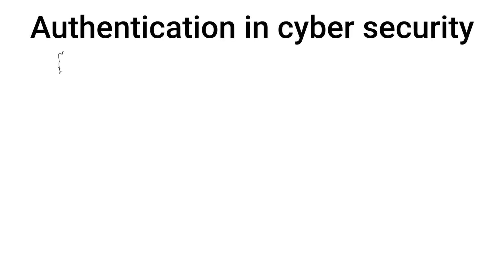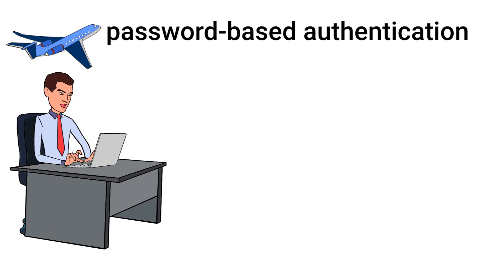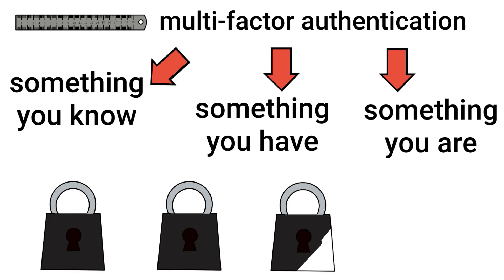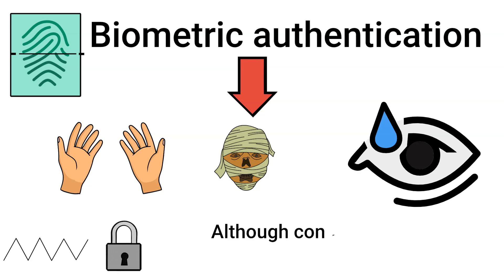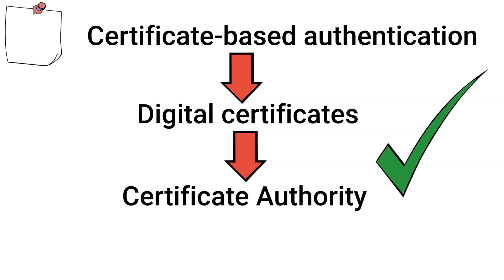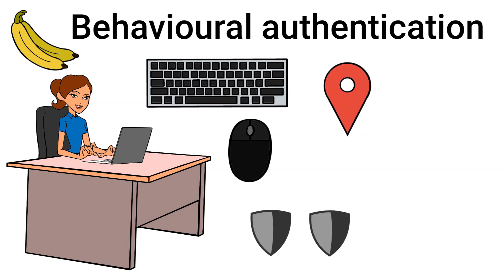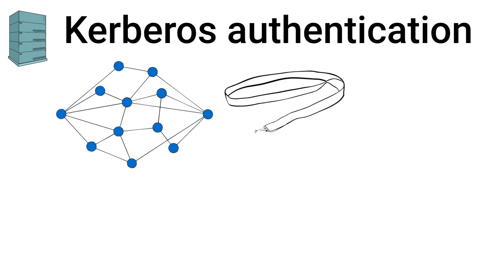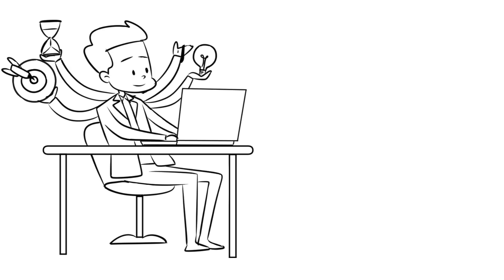Authentication Methods In Cyber Security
In this video, we dive deep into authentication methods in cyber security, covering essential techniques used to protect computer systems and network security. We explore various authentication methods like multi-factor authentication and two-factor authentication, which are crucial for ensuring strong security in both information security and web security. Learn about the basic authentication techniques used in network security, and discover how authentication functions in cryptography work to secure message integrity.

We’ll also discuss authentication methods in Azure and how they integrate into modern cyber security frameworks. Whether you’re interested in the authentication method in general or want to understand the message authentication function in cryptography, this video provides a comprehensive overview. From multi-factor authentication to advanced techniques in computer security, we cover everything you need to know about authentication in today’s digital landscape.

Join us as we break down complex topics and offer clear explanations to enhance your understanding of authentication techniques in the world of cyber security.

Some of the images featured in this video are AI-generated and have been created using tools that ensure they are approved for commercial use. No real-world subjects or copyrighted materials have been used in the creation of these images.